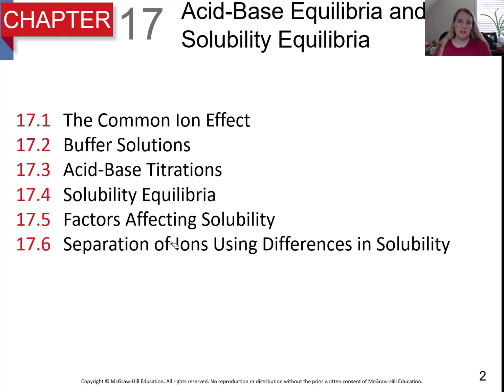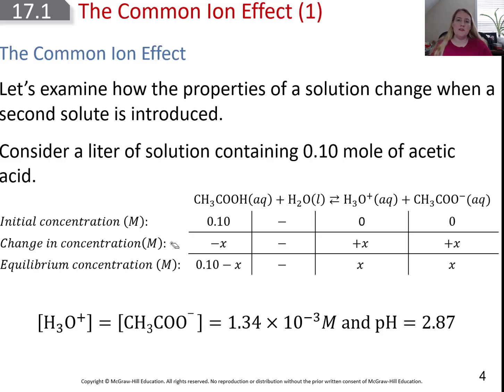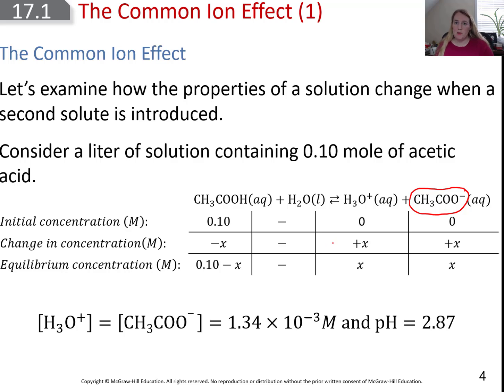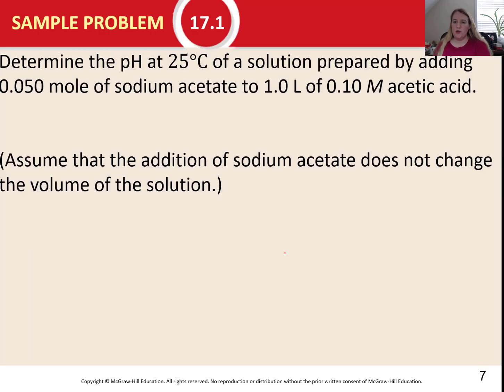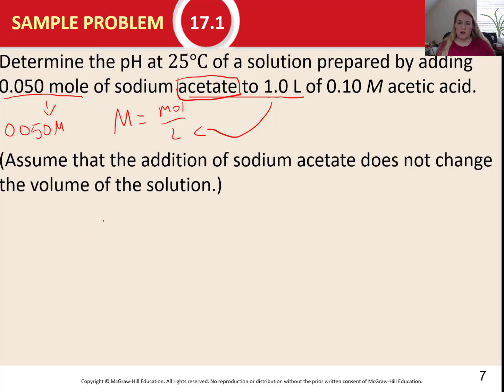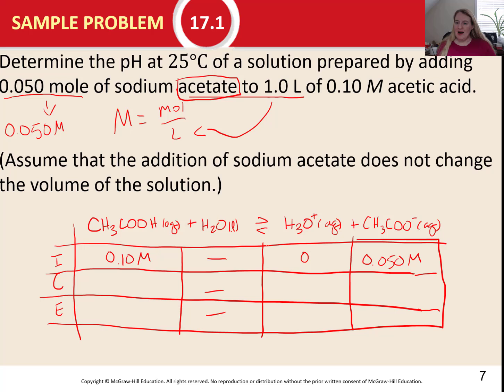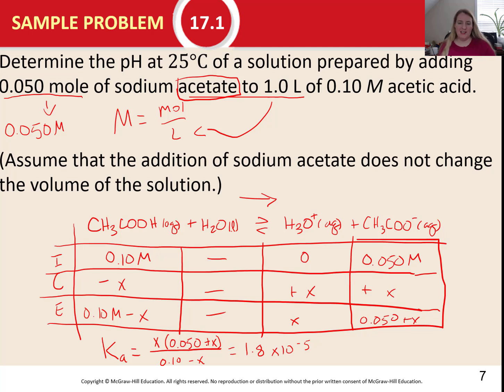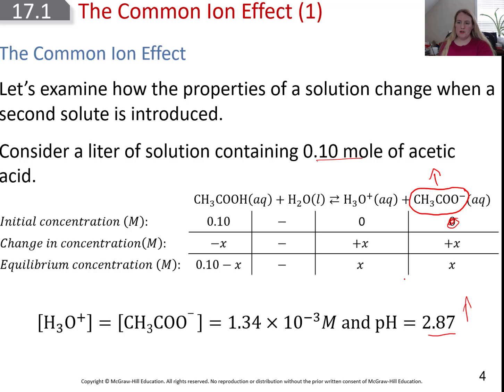CHM 152 Chapter 17 Introduction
This is the first video made to help us in the transition to 100% online